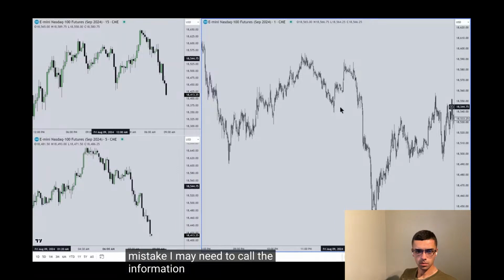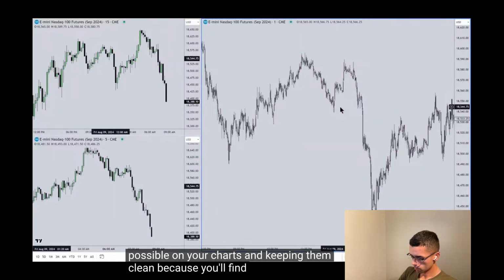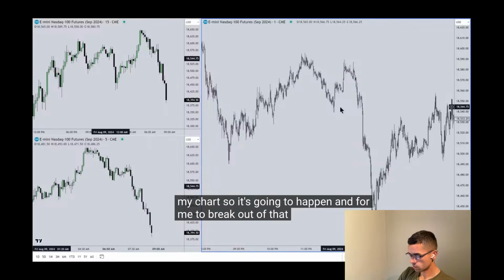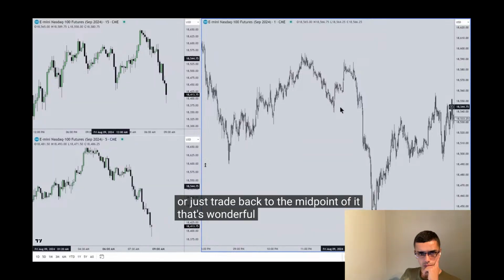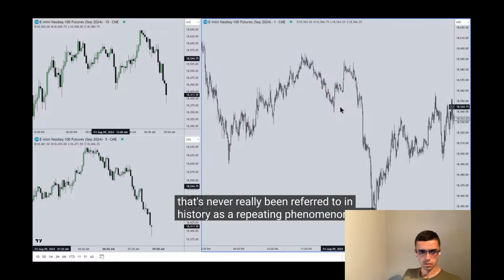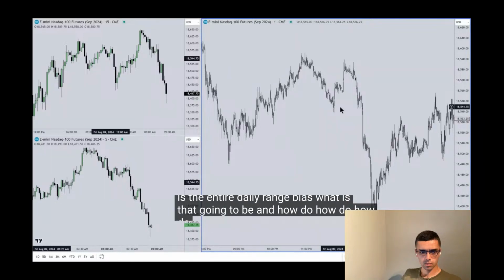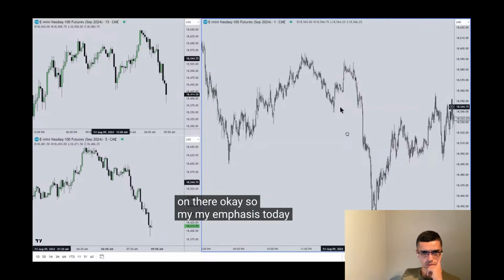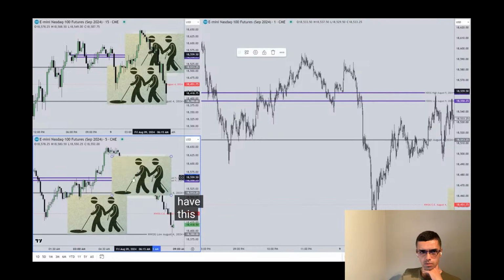Studying ICT Live: Simple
Grab your charts, bring your questions, and let’s learn together! Join our relaxed, conversational livestreams as we study ICT’s past sessions and trading strategies step-by-step. We’ll look at real charts, go over ICT concepts in easy language, and answer questions along the way. Whether you're new to trading or brushing up on your skills, these streams are all about making ICT’s methods accessible and actionable.